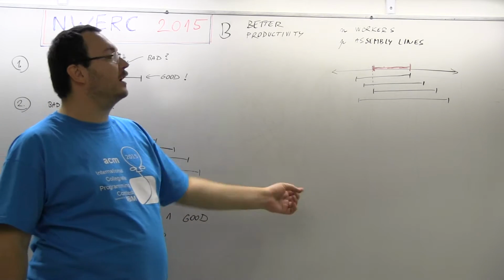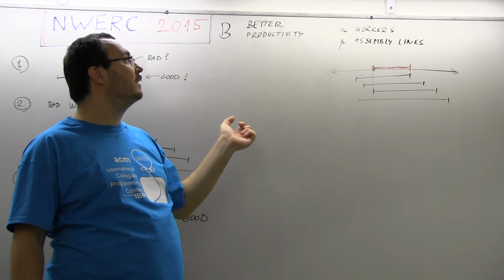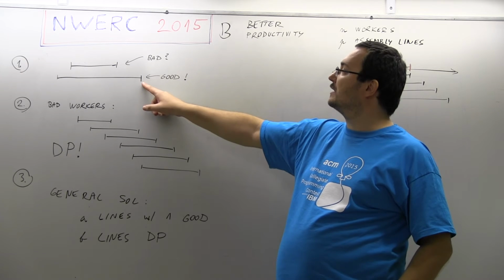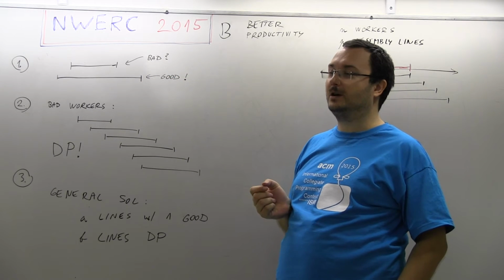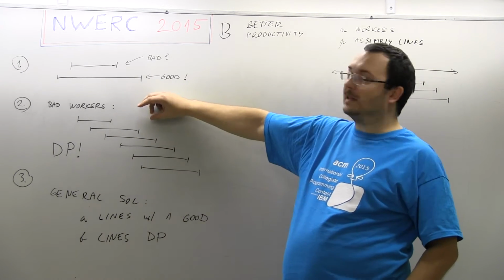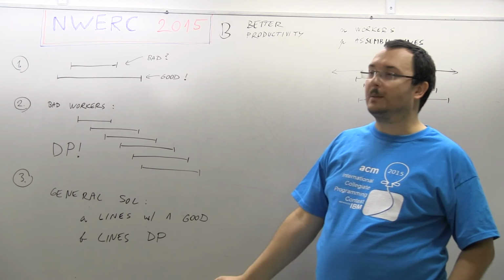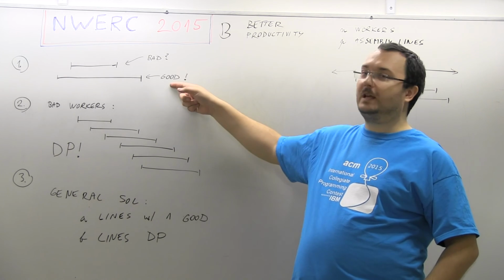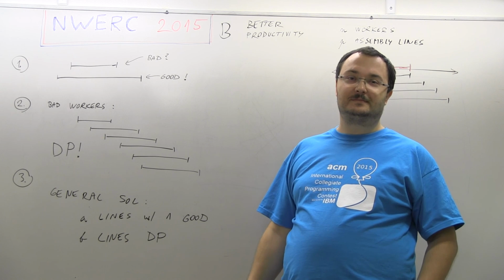NWERC 2015 problem B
Presented by Mišof.